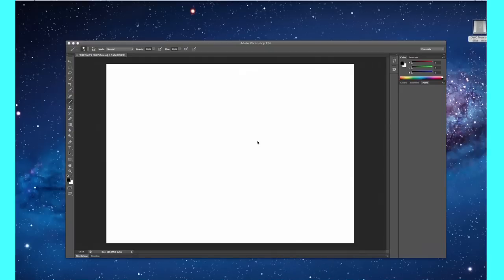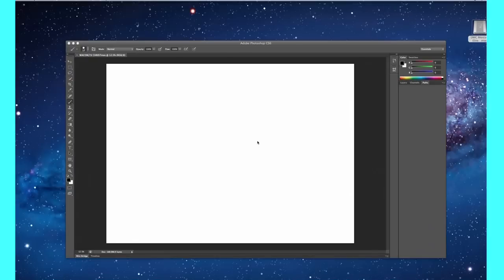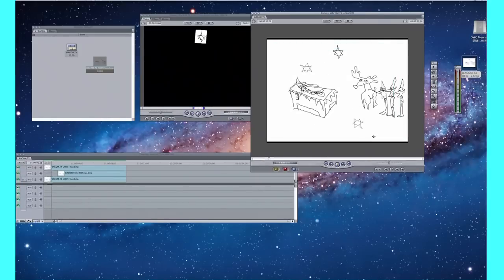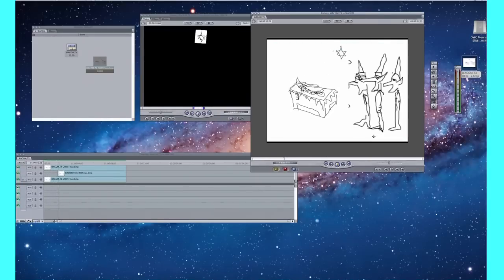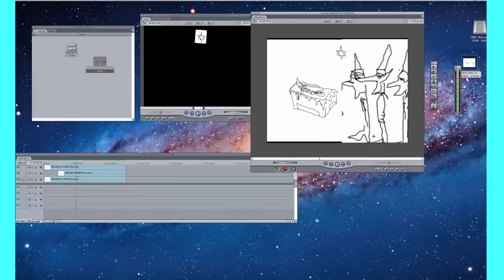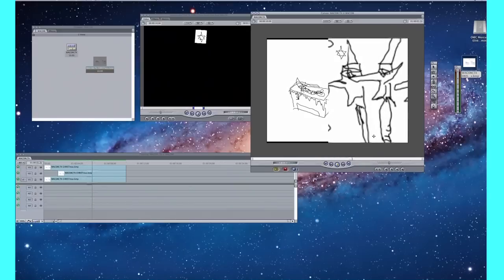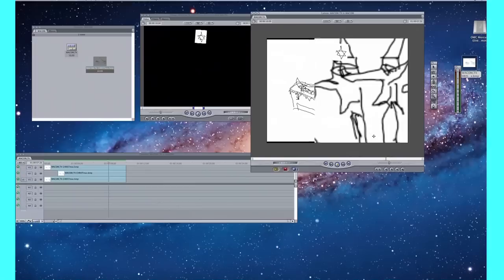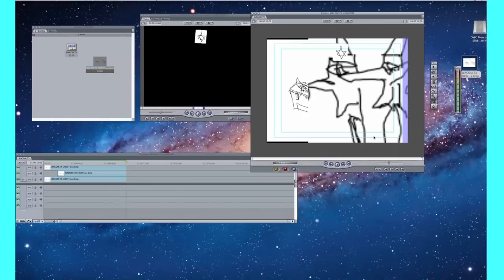Wacom, TX Episode 12: CHRISTmas Special